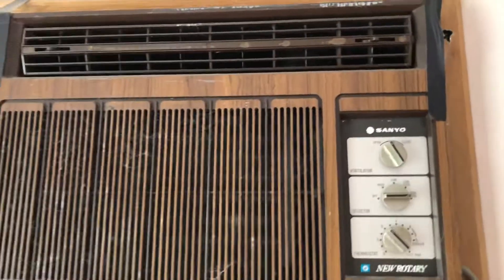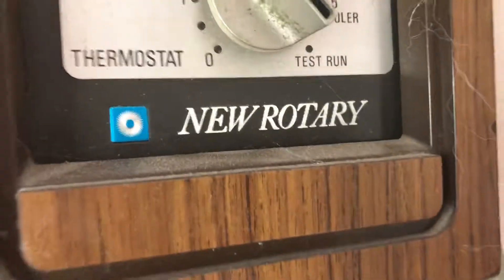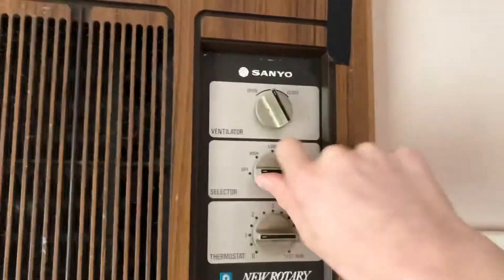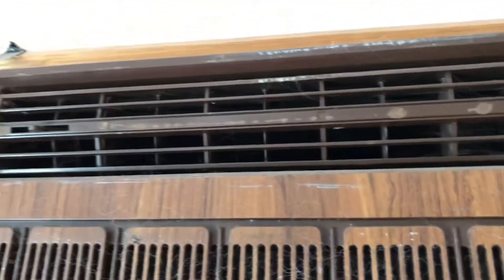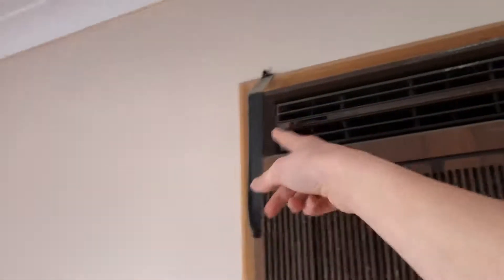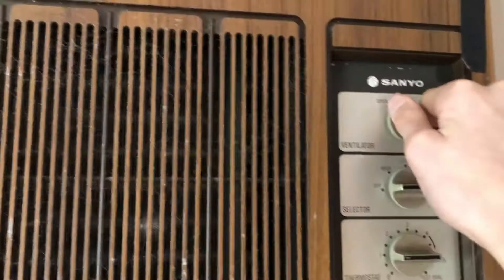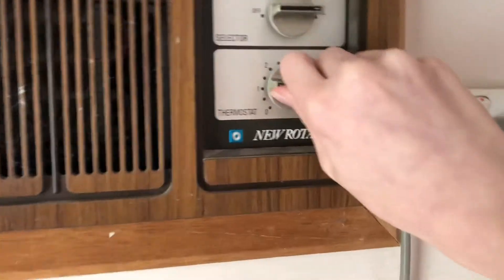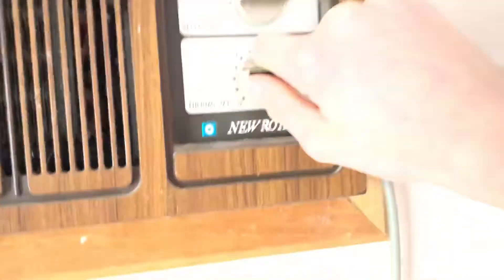Vintage Sanyo window air con